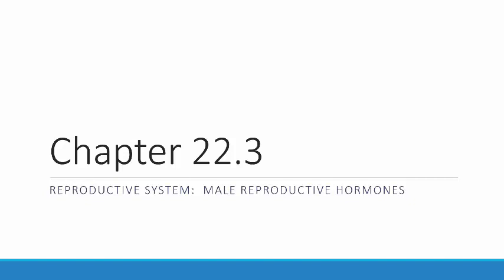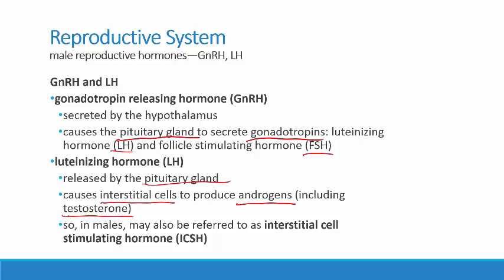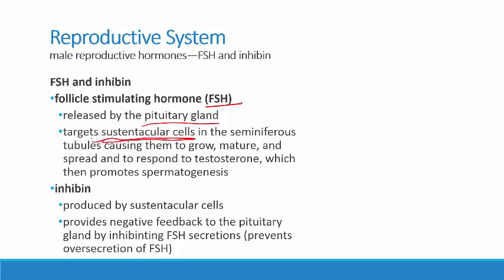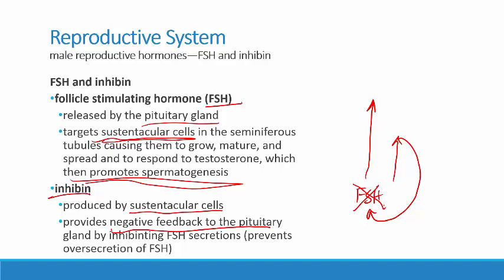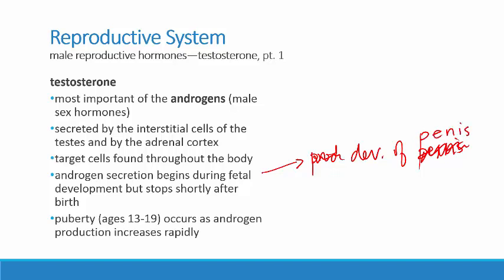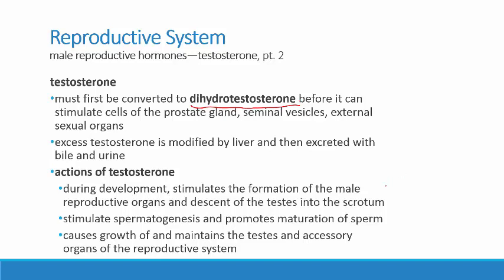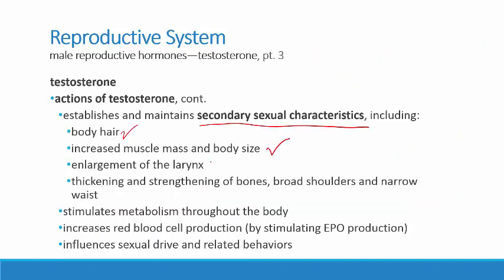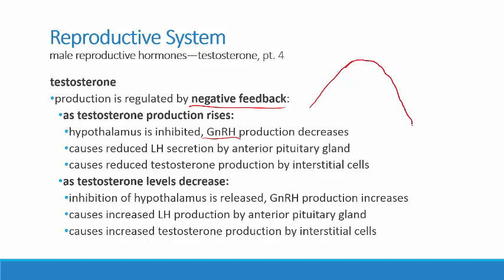Chapter 22.3 Reproductive System-male hormones